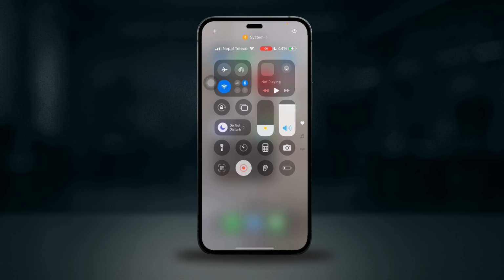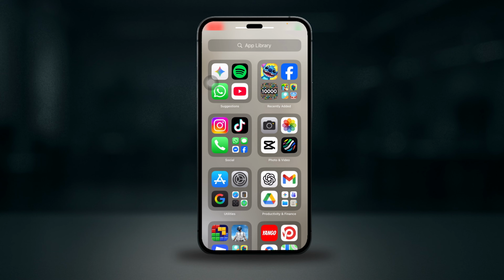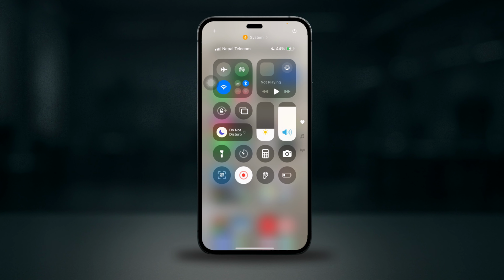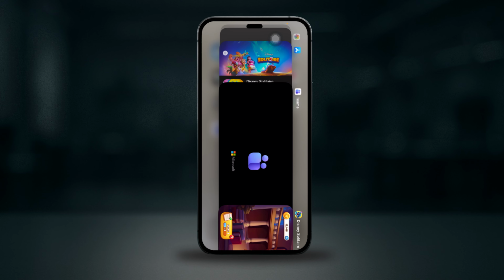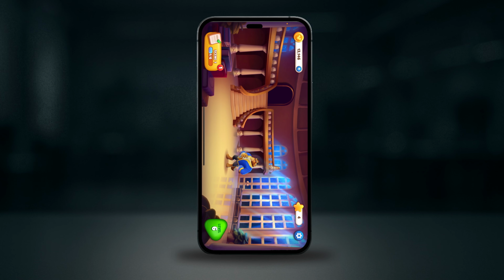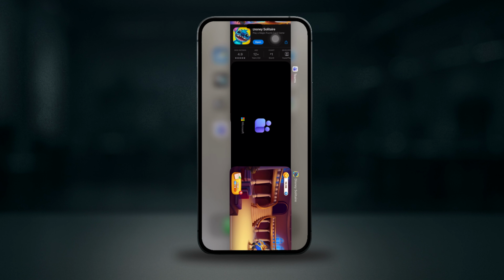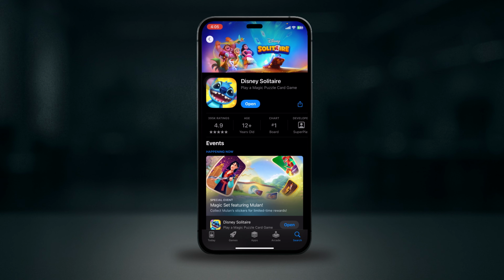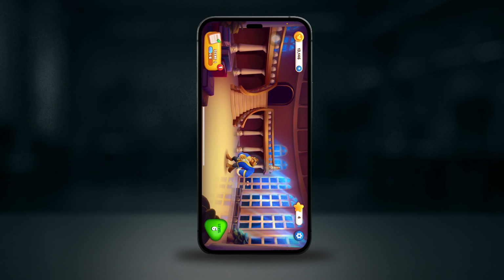How to Fix Disney Solitaire Not Connecting to Server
Is Disney Solitaire not connecting to the server or showing a connection error? This guide explains why server connection problems happen and shows official steps to fix the issue on Android and iPhone.

In this tutorial, you’ll learn:

Common reasons Disney Solitaire cannot connect to the server

How to fix server connection and network errors

Checking your Wi Fi or mobile data connection

Restarting the game and your device properly

What to do if Disney Solitaire servers are down

Follow this guide to fix Disney Solitaire server connection problems and restore online gameplay. This tutorial is helpful for players who cannot load the game, sync progress, or access online features.